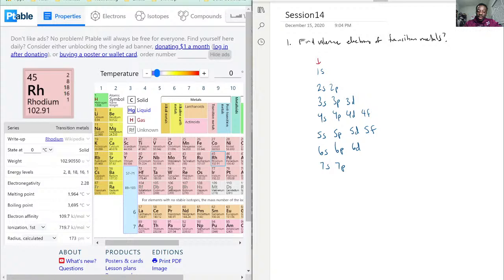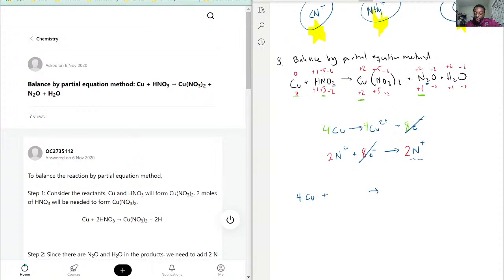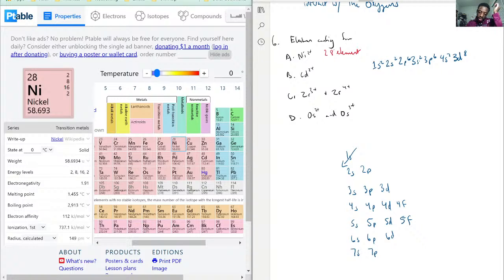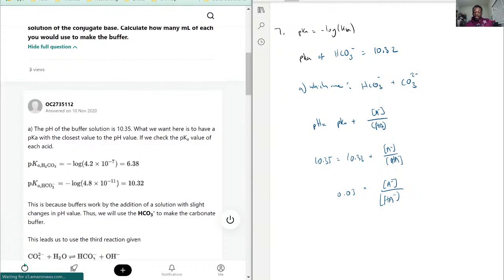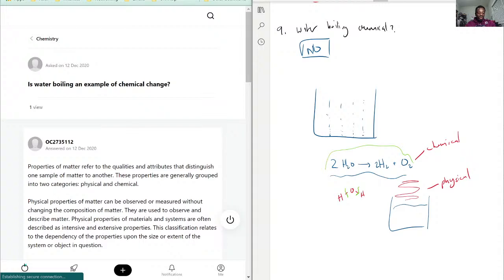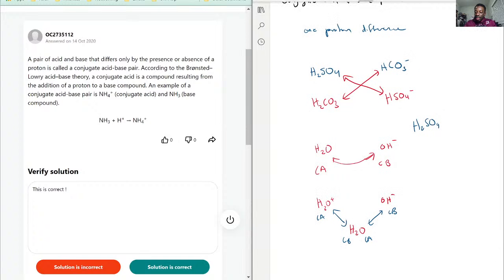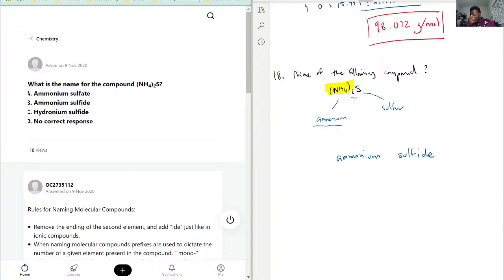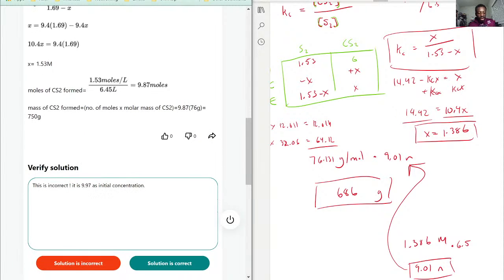Q&A with Fejiro - Popular Chemistry Questions